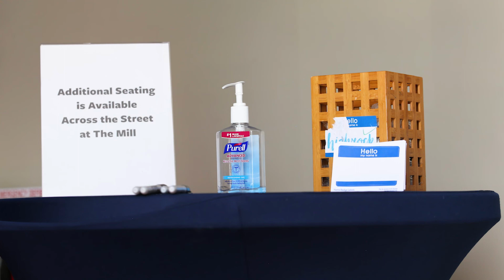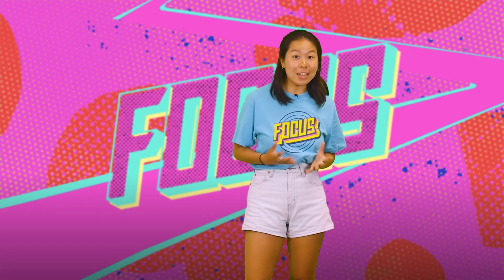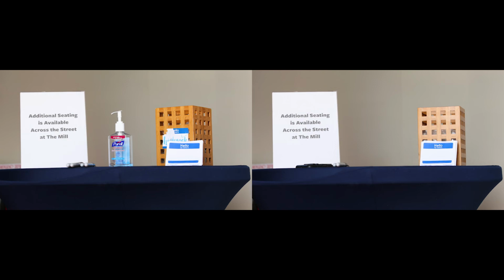Day 3 FOCUS Games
Being able to tell differences between things can be really helpful when we need to FOCUS. Let's see how you do in these games that will require your utmost attention!